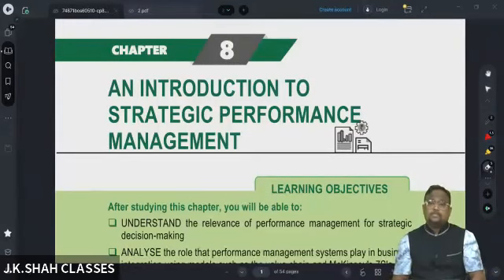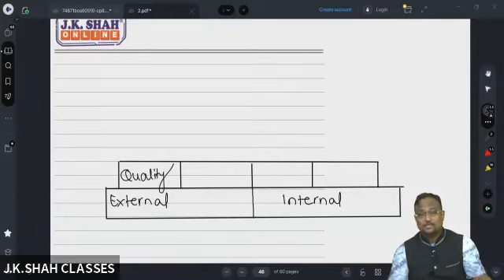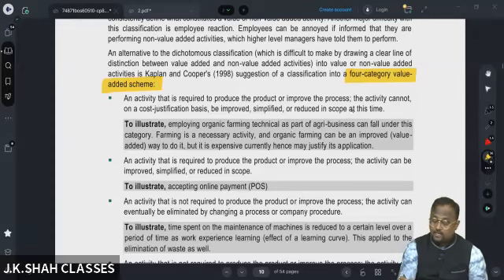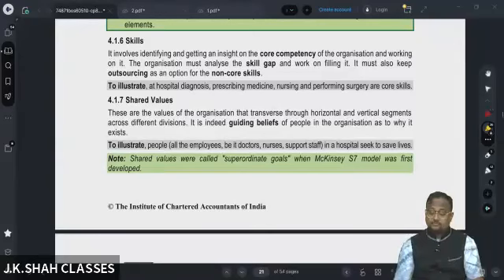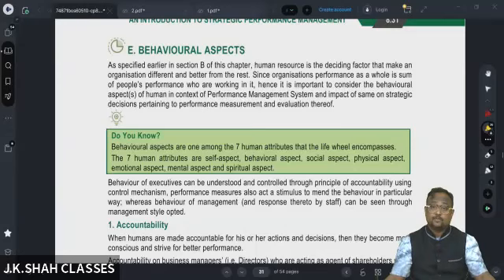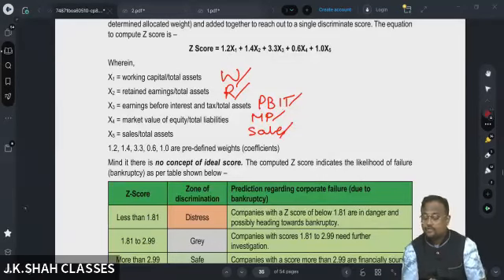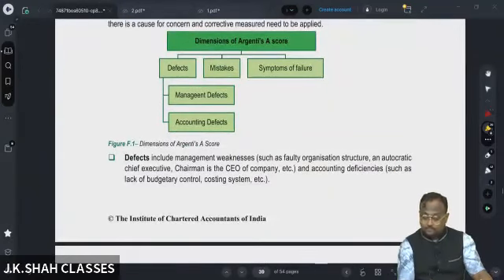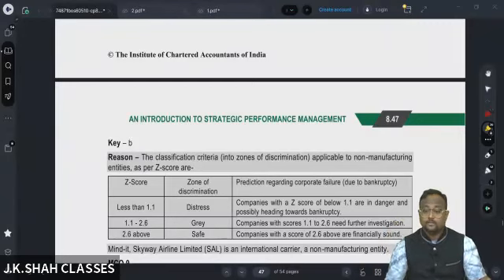Introduction to Strategic Performance Management Lecture No 22MK